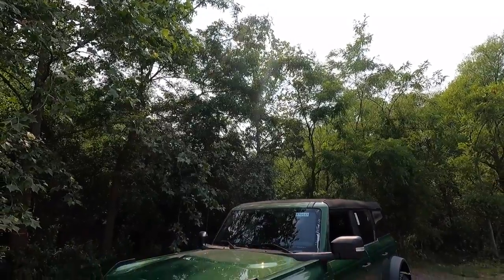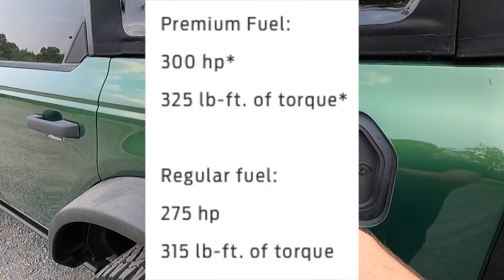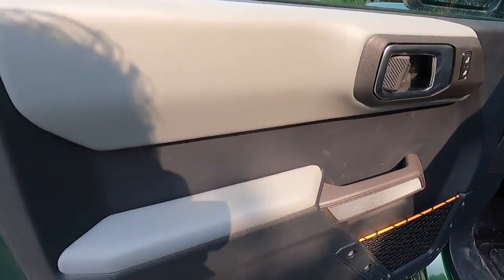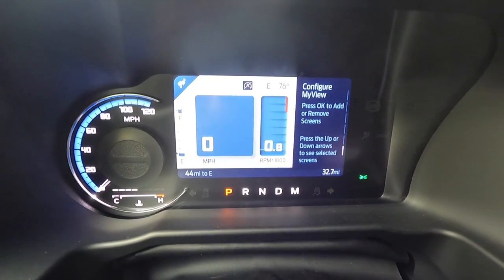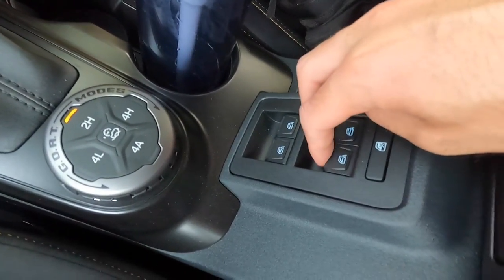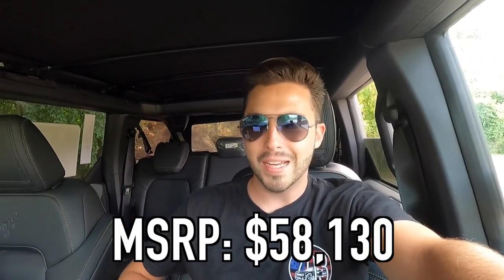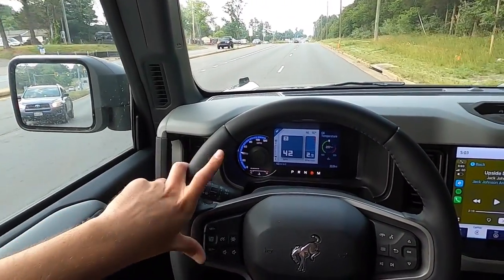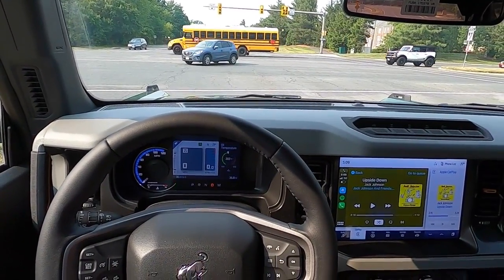2023 Ford Bronco Badlands Sasquatch - The Dailyable Off-Roader!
In this video, I review the 2023 Ford Bronco Badlands with the Sasquatch Package! I think this Bronco can tackle the terrain the majority of you all will take it on.. After all I'm assuming most of you will be driving these on the street anyway.. So, you may be asking: How do the new Broncos drive? I get into that in this video...